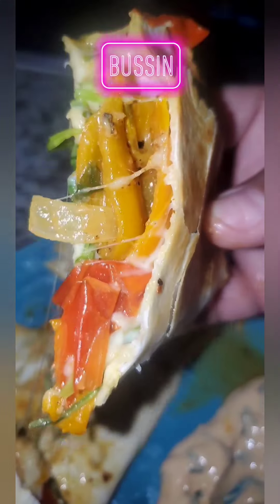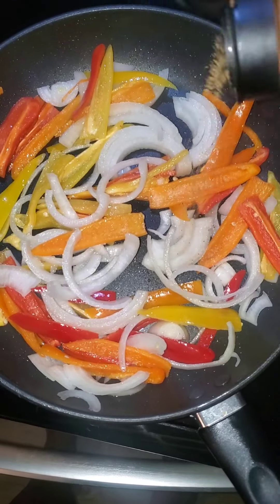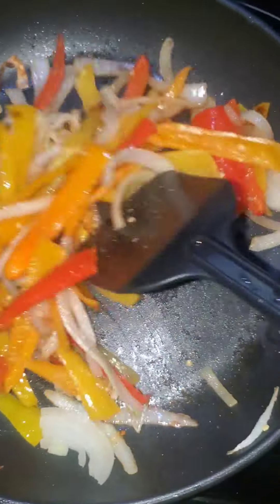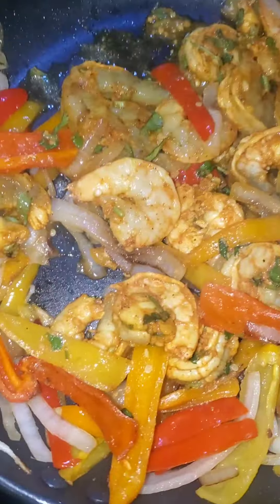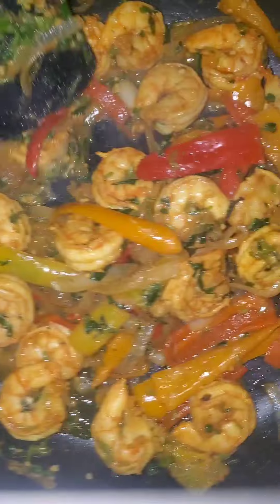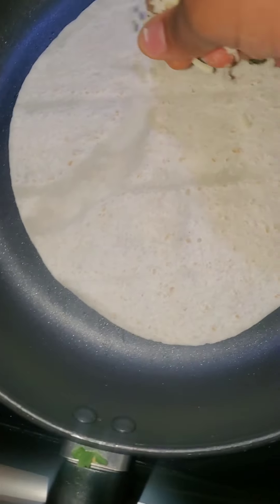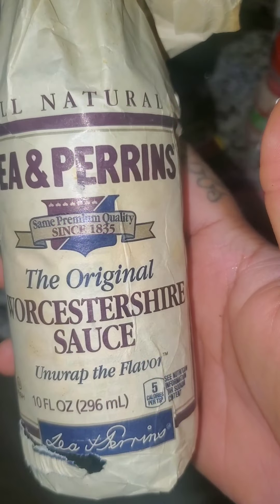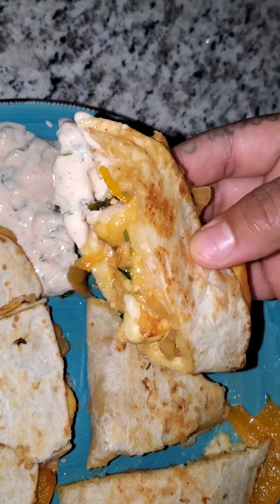Spicy Shrimp Quesadillas😩🥙🍤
😍CHEF CHUBBS 😍 ( WELCOME  TO MY WORLD)